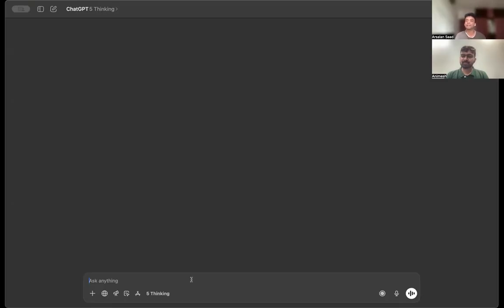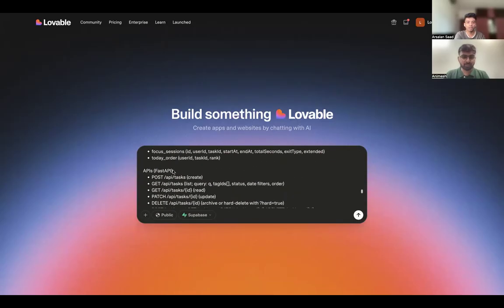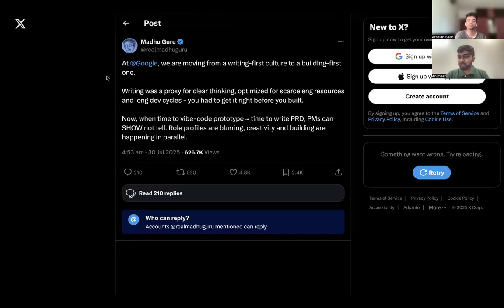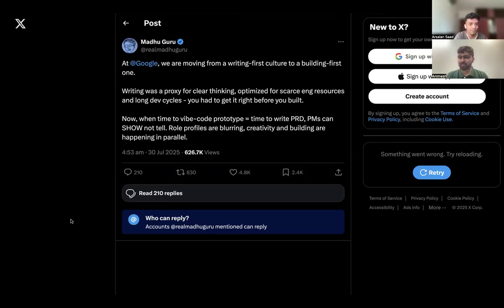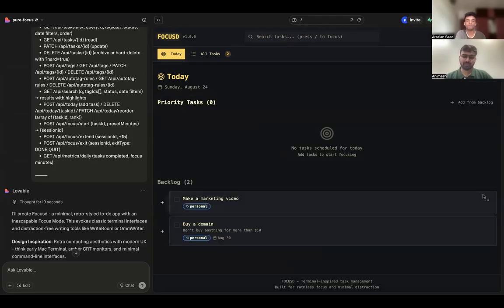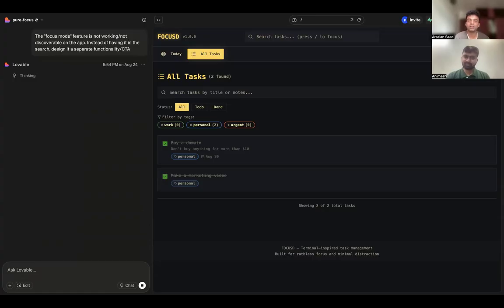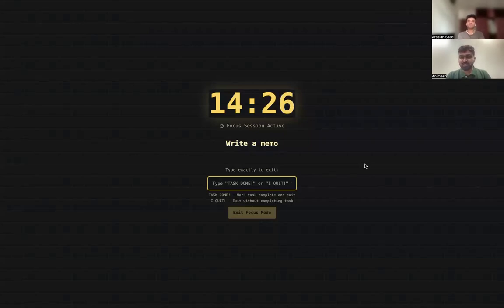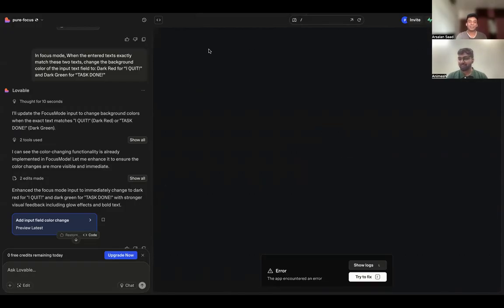We Built a Ruthless Focus To Do App in Lovable (Live)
Join us as we pair-build Focusd - a minimal, retro-styled to-do app with a ruthless Focus Mode.
We prototype in Lovable. Features: lightning-fast task capture, search, multi-tagging, rule-based auto-labeling, daily prioritization, and full-screen timers. Perfect for builders who love simple UX and serious focus.

Stack & Links

Lovable